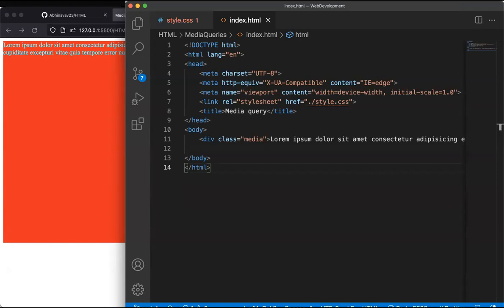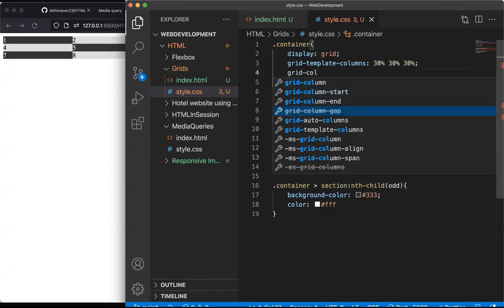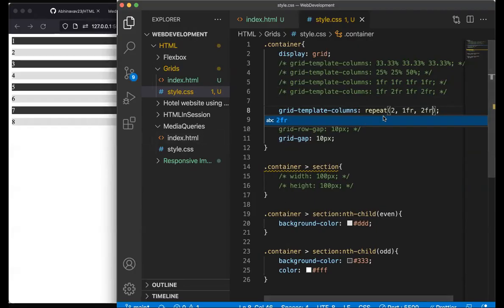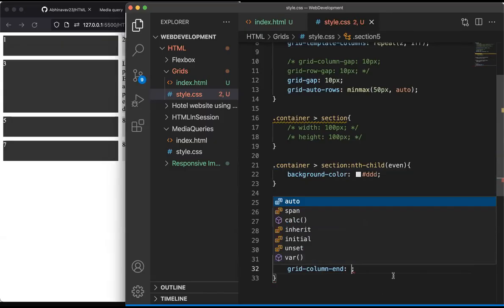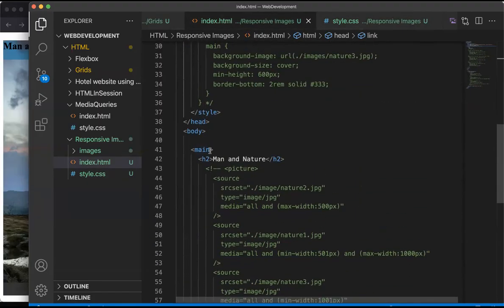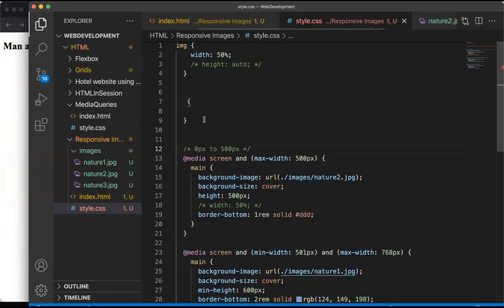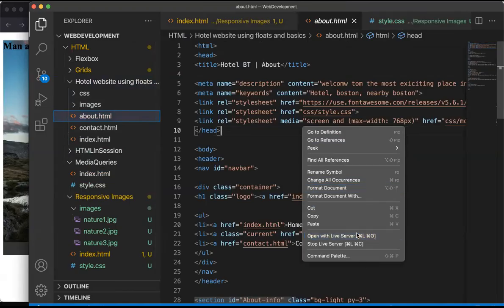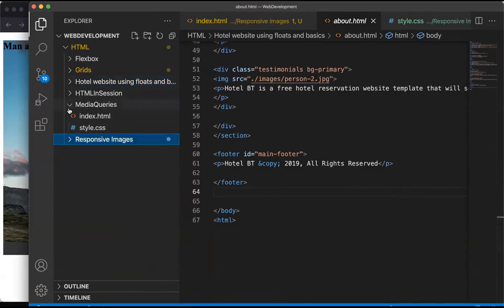2 Execution Context and Call Stack, Javascript in browsers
Execution Context and Call Stack in JavaScript (Browsers)

Dive into the fascinating world of JavaScript with this in-depth explanation of the Execution Context and Call Stack! If you're learning JavaScript or want to strengthen your foundational understanding of how browsers process code, this video is perfect for you.

In this tutorial, we’ll break down:

Execution Context: Learn what happens behind the scenes when your JavaScript code runs. We'll explore the three main phases: creation, execution, and the difference between the global and function execution contexts.
The Call Stack: Discover how JavaScript manages function execution, keeping track of what function is currently running, and how it processes nested or asynchronous functions.
You’ll gain a clear understanding of concepts like:

How JavaScript is single-threaded.
Why function calls follow a “Last In, First Out” (LIFO) order.
How the browser handles execution efficiently using the call stack.
Through easy-to-follow visuals and relatable examples, this video ensures even complex topics are explained in simple terms. By the end, you’ll be able to confidently explain these core JavaScript concepts to others and apply them in your projects.